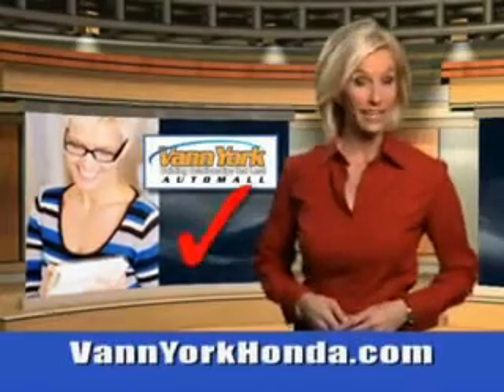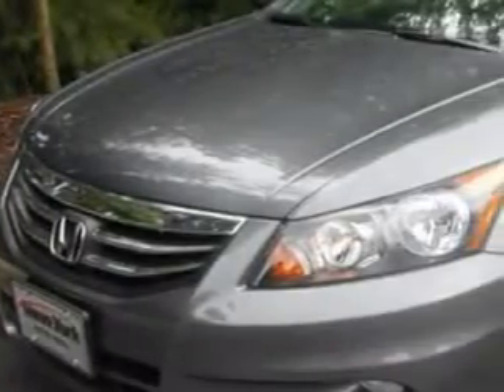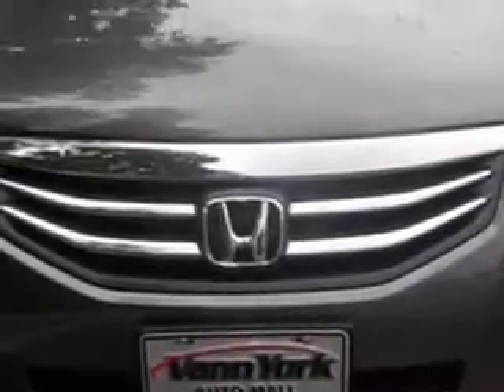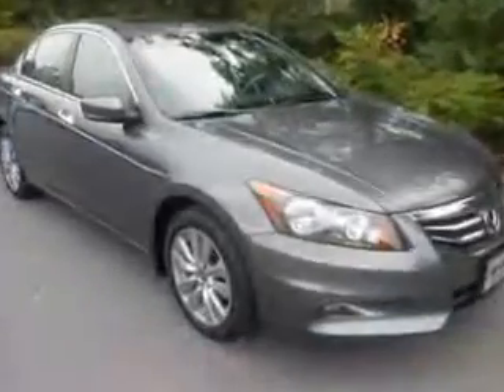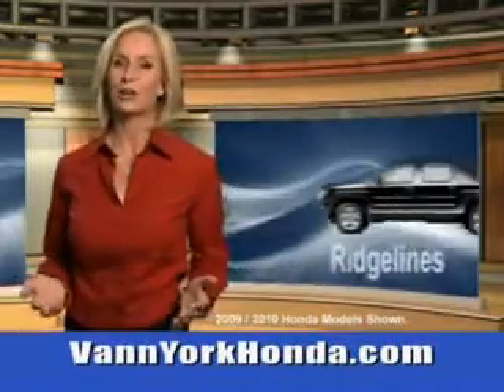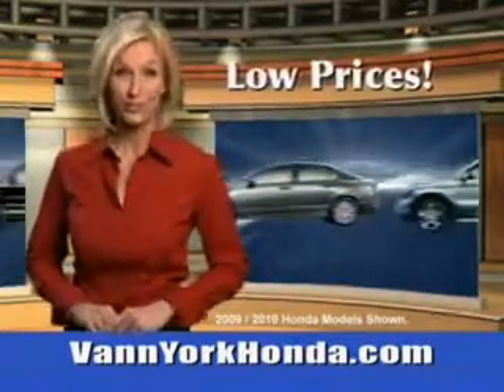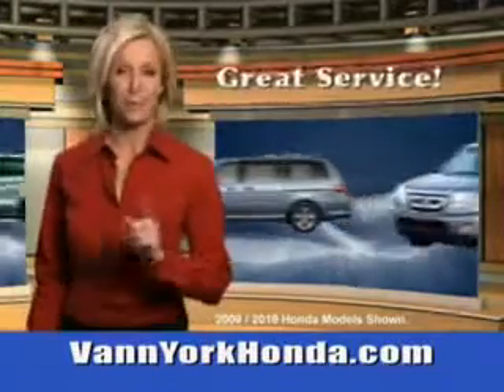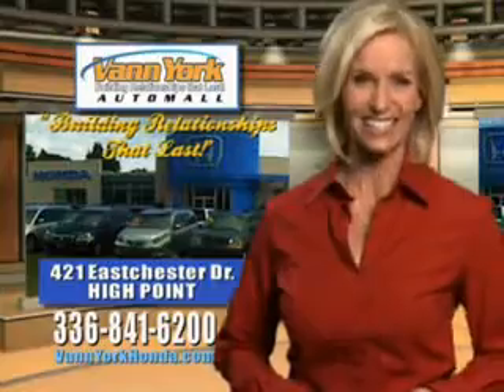Used 2012 Honda Accord ACCORD 4DR EX-L V6 Greensboro, Winsto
New 2012 Honda Accord ACCORD 4DR EX-L V6 Greensboro, Winston Salem High Point, Kernersville NC, imagine driving this Polished Metal Metallic 2012 Honda Accord, equipped with a 6 Cyl. engine. enjoy an impressive 30 miles to the gallon on this great car with features like power driver and passenger seating, leather upholstery, satellite radio, auxiliary audio input, on steering wheel audio and cruise controls, ambient light package, Tire Pressure Monitoring System, power moon roof, scv - speed compensated volume, and much more. Enjoy the drive and have peace of mind in this 2012 Honda Accord. see us at Vann York Auto Mall today!

vin- 1HGCP3F88CA037935

422 Eastchester Dr.